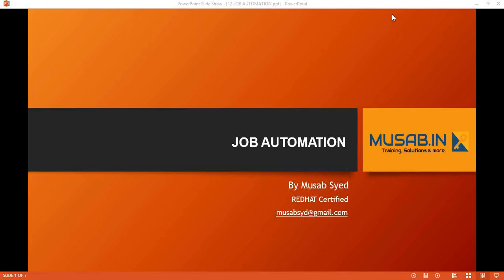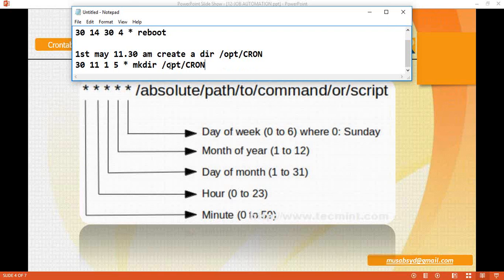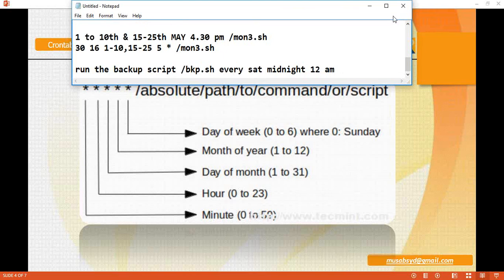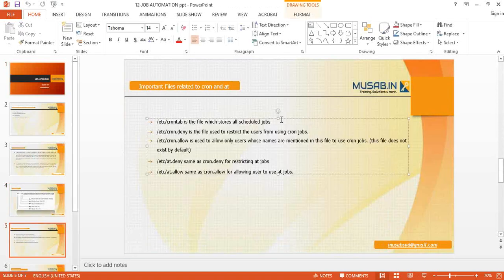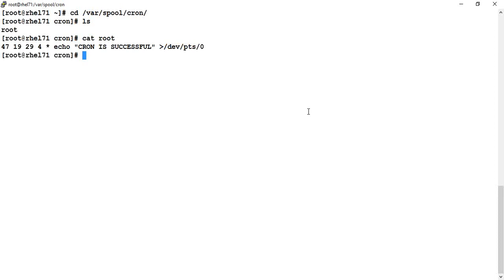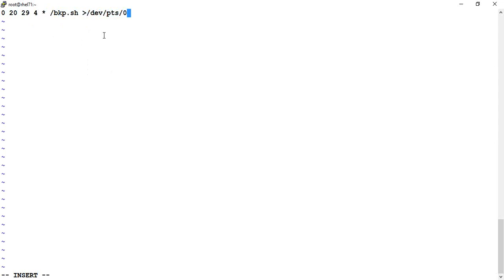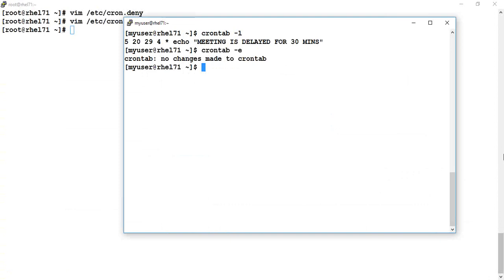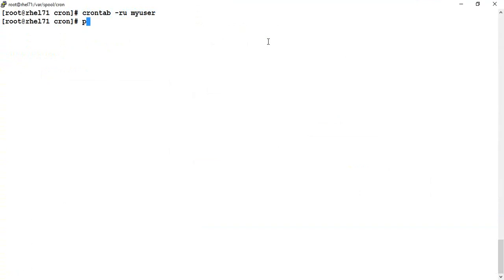JOB AUTOMATION USING CRON IN UNIX/LINUX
Let's learn how to schedule jobs to run on its own using cron jobs in UNIX and Linux